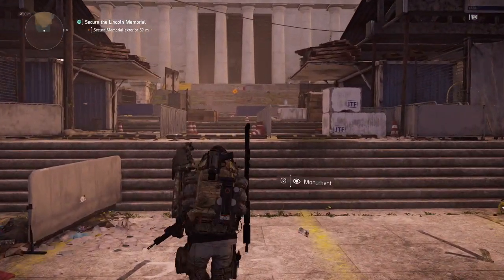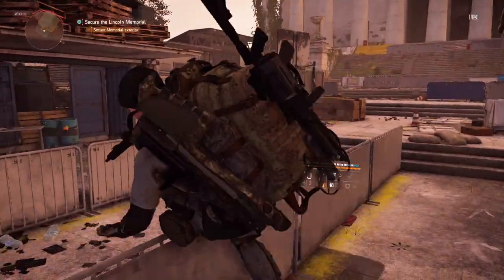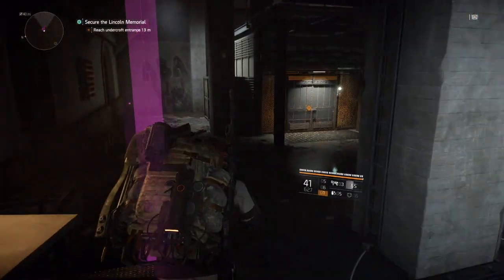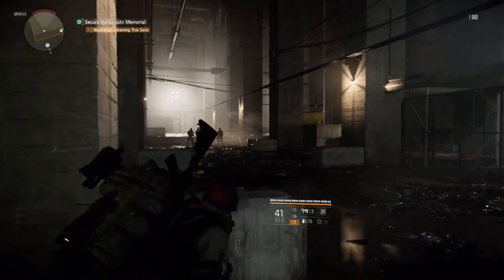Lincoln Memorial 5 Loot Rooms & True Sons Chest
This video will show how to open the 5 loot rooms in the Lincoln Memorial Mission.

Tom Clancy's The Division 2 is an online action role-playing video game developed by Massive Entertainment and published by Ubisoft. The sequel to Tom Clancy's The Division (2016), it is set in a near-future Washington, D.C. in the aftermath of a smallpox pandemic, and follows an agent of the Strategic Homeland Division as they try to rebuild the city. The game was released for Microsoft Windows, PlayStation 4 and Xbox One on March 15, 2019. It received generally favorable reviews from critics, with most noting it as an improvement over the first installment.